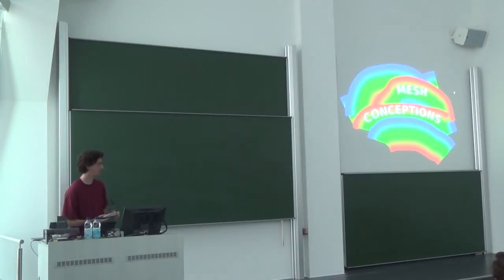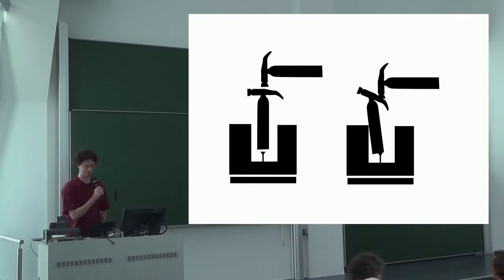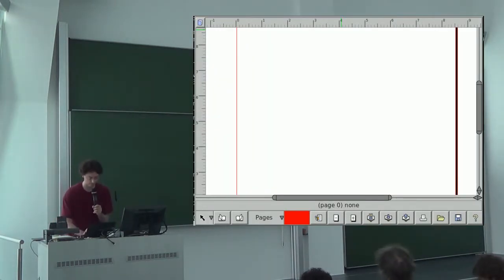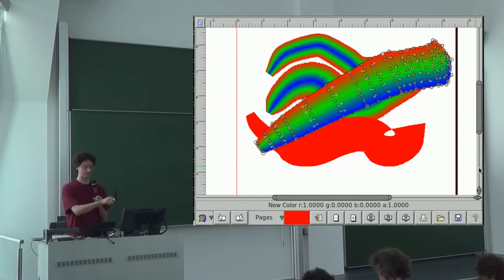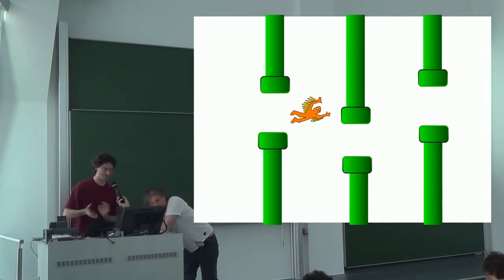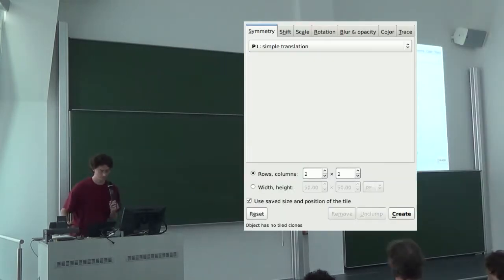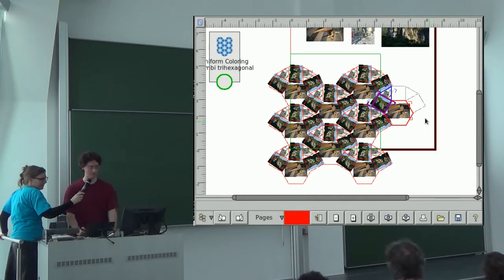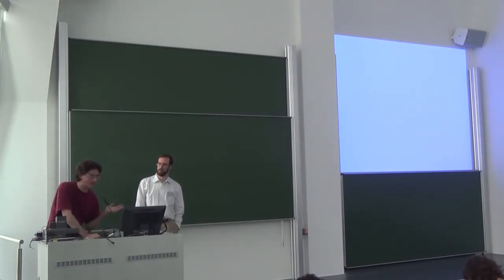Meshes and Clones, LGM 2014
My talk from the Libre Graphics Meeting in Leipzig, May 2014. 1st couple of minutes of microphone misbehavior, then I talk specifically about the benefits of tool interface sharing by looking at mesh tools for gradients, warping, and engraver filling, plus a clone tiler. These tools are new experiments I've been working on in Laidout (laidout.org). Thanks to the Gimp team for recording the LGM talks!